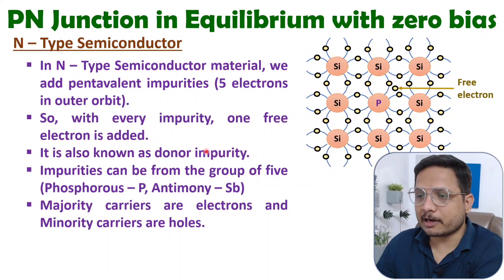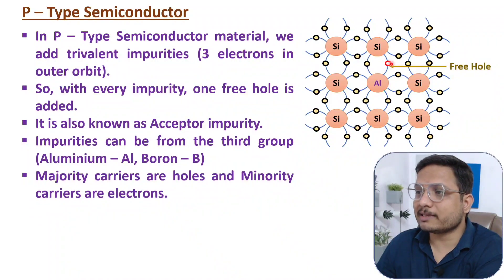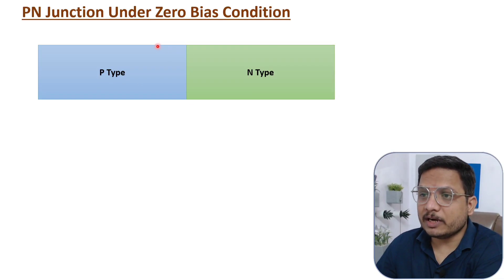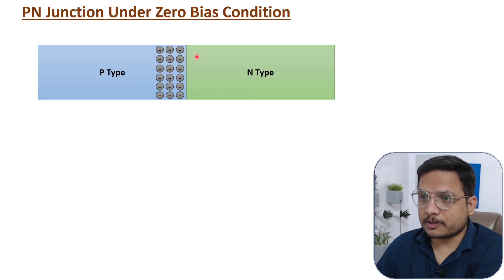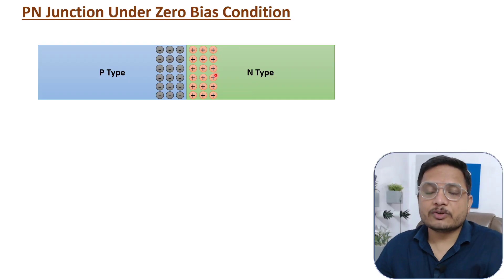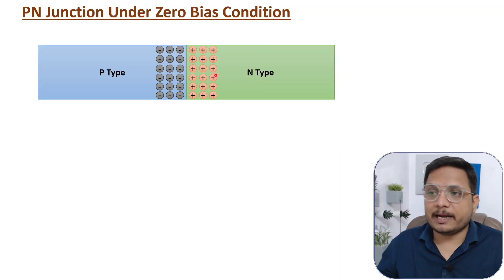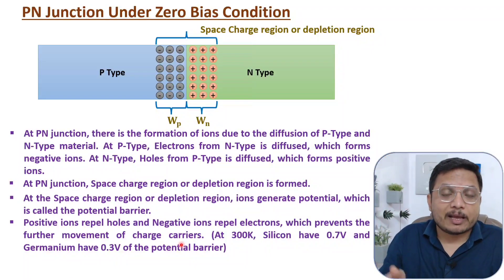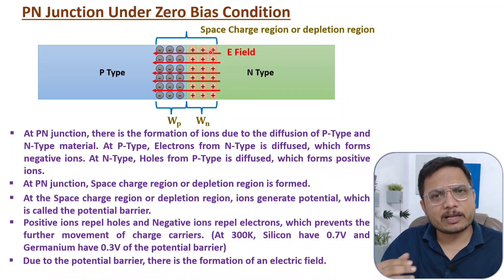PN Junction in Equilibrium with zero bias Voltage in Electronics Devices and Circuits - EDC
In this video, i have explained PN Junction in Equilibrium with zero bias Voltage with following Timestamps:

0:00 - PN Junction in Equilibrium with zero bias Voltage - Electronic Devices
0:32 - P Type and N Type Semiconductor
3:12 - PN Junction Details

In this video, i have explained PN Junction in Equilibrium with zero bias Voltage with following outlines:

0. Electronic Devices / Basics Electronics
1. PN Junction in Equilibrium with zero bias Voltage
2. PN Junction Details
3. PN Junction Depletion region
4. PN Junction Potential Barrier
5. PN Junction Electric Field